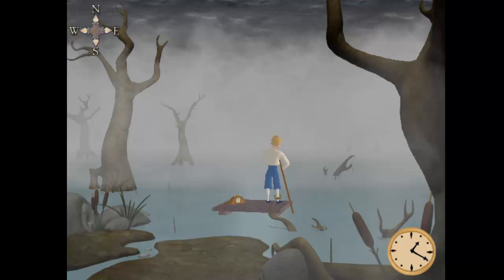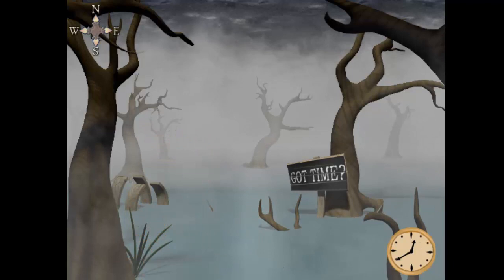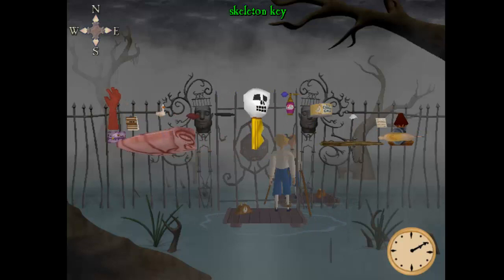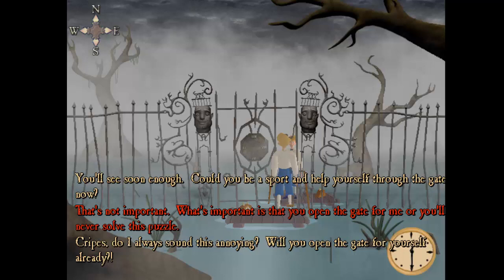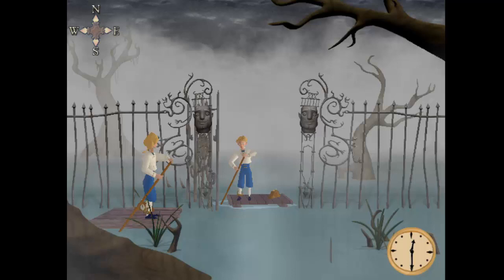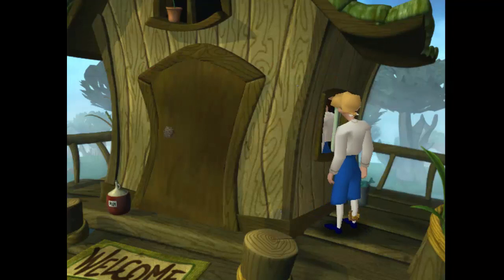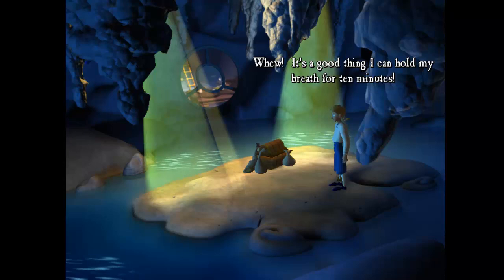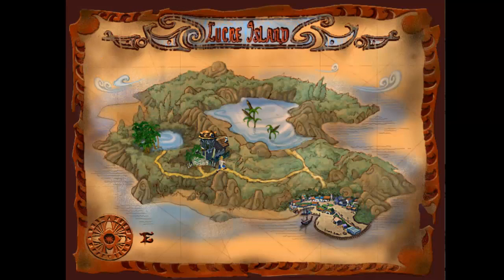Escape from Monkey Island - The Mystes o' Tyme (Part 3)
Escape from Monkey Island is the fourth in the series and the first to feature 3D graphics. It was developed by LucasArts and published in 2001. Once again the game features Guybrush Threepwood who is unwittingly cast into an adventure. Gather your crew, find a ship and set sail for the islands of the Caribbean.

The story begins with your return to Melee Island. After a honeymoon with the Governess Elaine Marley, you find that Elaine has been declared dead and the governor's mansion is up for demolition. On top of that a strange Australian developer is buying up land and trying to get rid of the local inhabitants. Finally a man named Charles L. Charles (hmmm, sounds familiar), has put his name down to be the next governor.